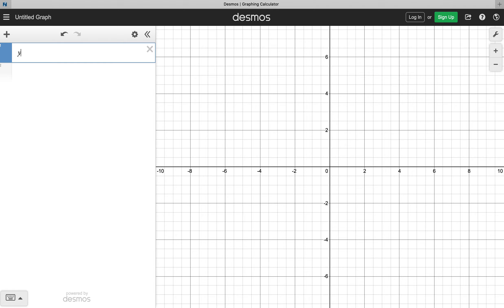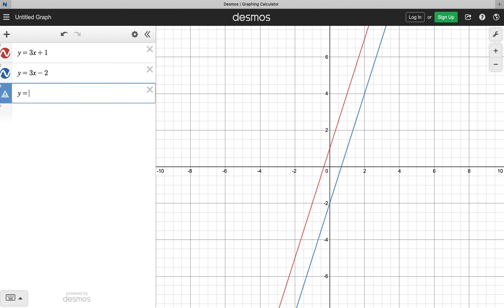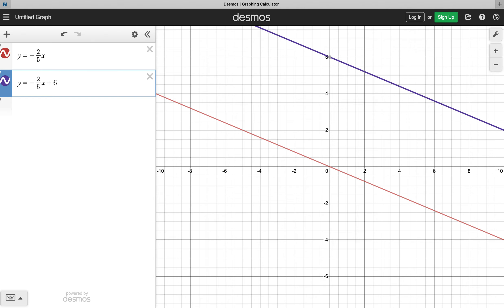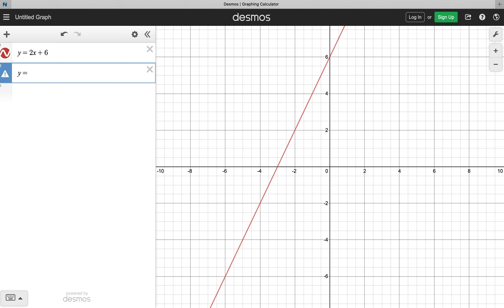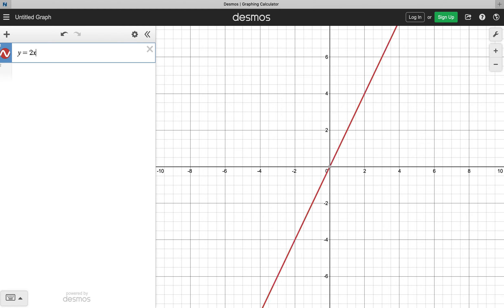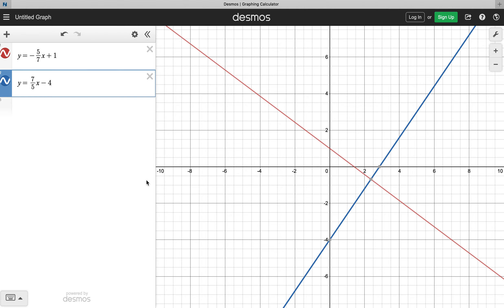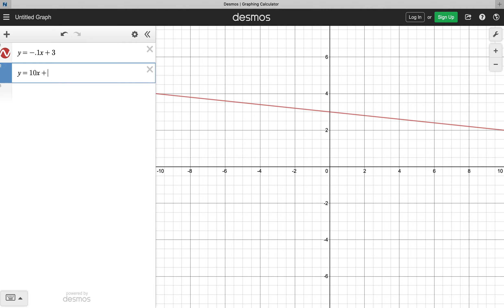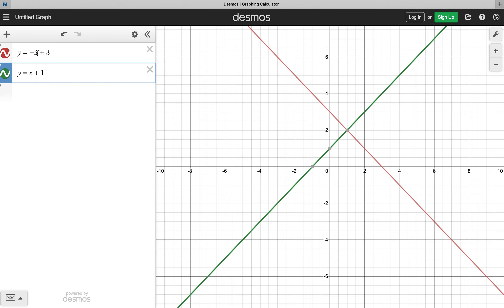Parallel and Perpendicular Intro Video